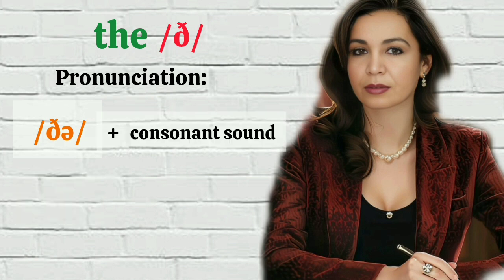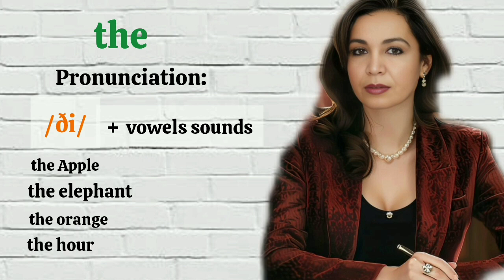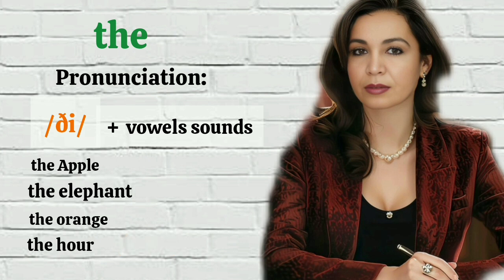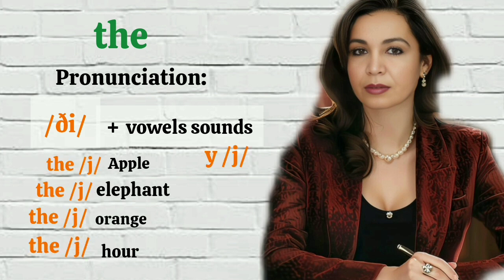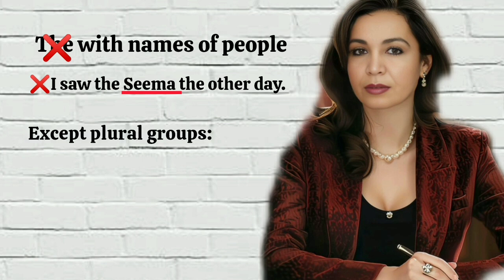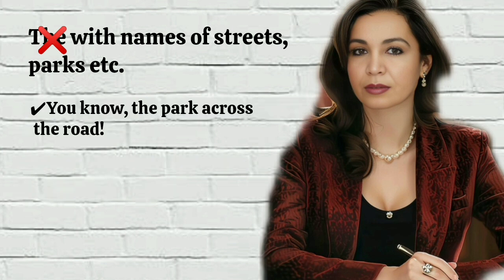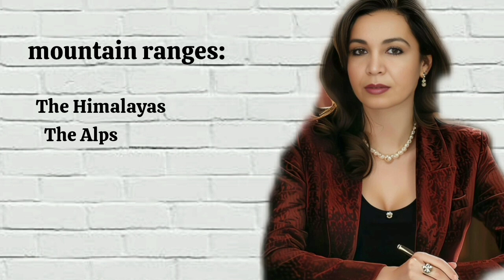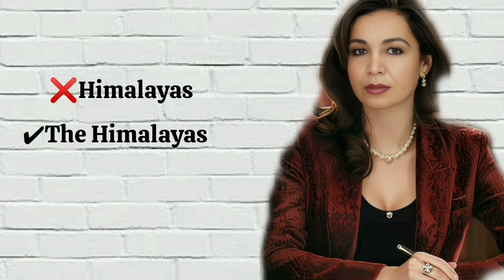When To Use (The) & When Not To Use Any Article With Examples?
How To Use English Article (The) & When Not To Use Any Article In English?

The definite article "the" in English is used to identify a specific person or thing, or to show that the identity of the noun is known to the reader.

Here are some rules for using definite articles:
"The" is used before both singular and plural nouns.

"The" is used with uncountable nouns like money and food.

"The" is used when a particular noun has already been mentioned previously.

"The" is not normally used with names.

More helpful videos:

Basic English Grammar- 6
How to convert English Statment to Questions. 👇

Basic English Grammar- 5 | How To Use Subjective Pronouns With (not)?

Basic English Grammar - 4 What Are The Contracted Forms Of The Verb (to be)?

Basic English Grammar- 1 / Use Of Articles (a/an) In 5 Minutes/

Basic English Grammar Course- 2 For Beginners/ Nouns

Basic English Grammar- 3 / How To Use Subjective Pronouns? (I, He, ...) For Beginners.